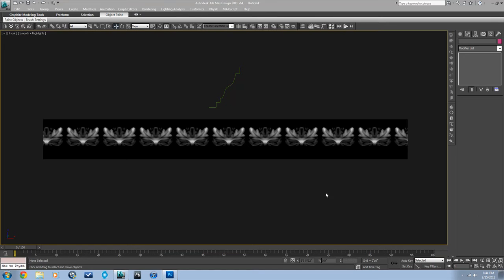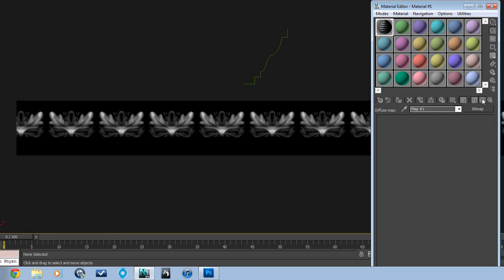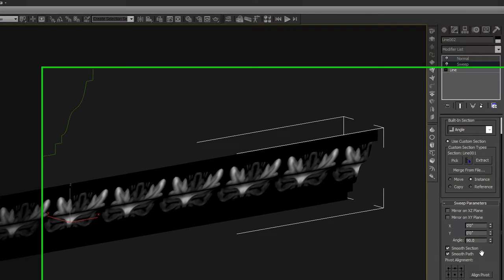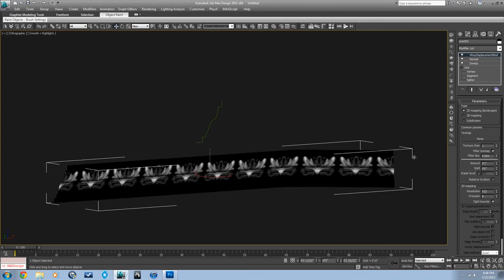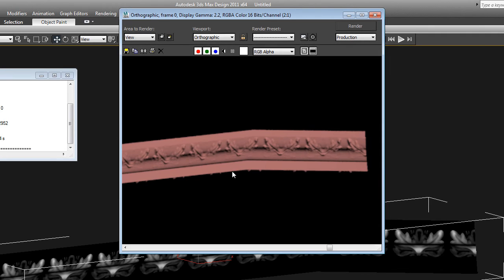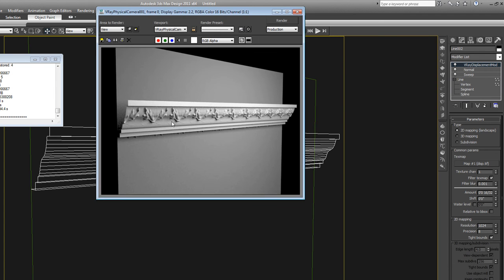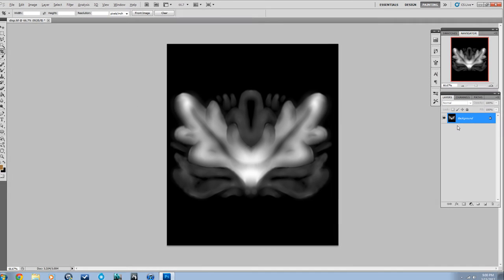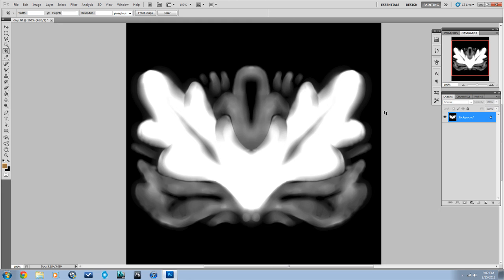Vray Displacement: V-ray Displacement Modifier Tutorial - How To Make Architectural Moldings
Vray Displacement is an easy way to make things such as architectural moldings, especially when combined with mudbox.  In this video I show how to use a displacment map, that is generated out from a mudbox carving, to make nice use of the Vray displacement modifier.  This particular example shows how to use this technique for moldings in architecture.

They go over every detail of the Vray Displacement modifier.  If you have any questions about a certain setting, you will find the answer there.

You can always learn more about Architectural Visualization, and simple tips and tricks like this one, by going to

Software Used:
mudbox
autodesk 3ds Max
chaos group V-Ray
Adobe Photoshop